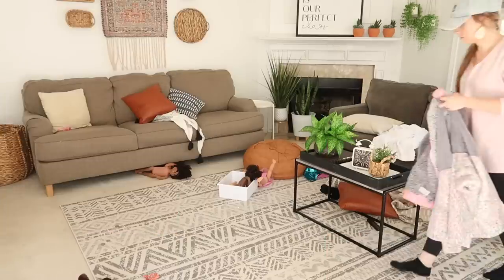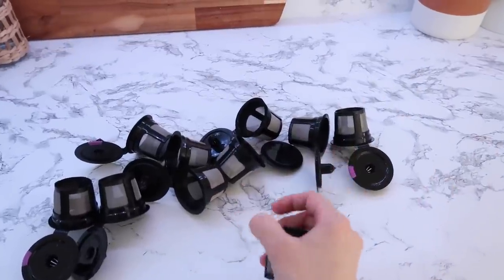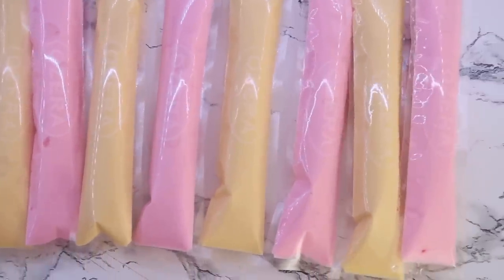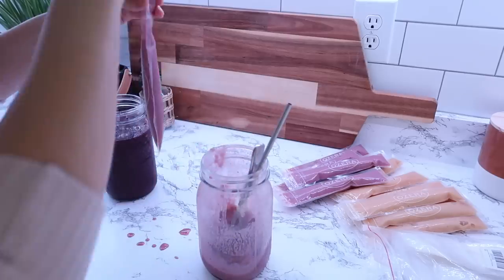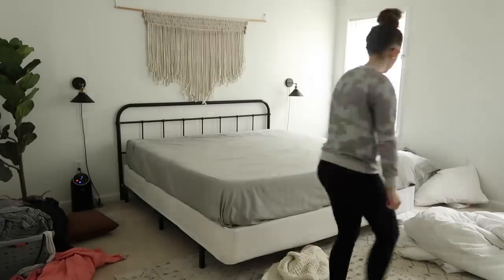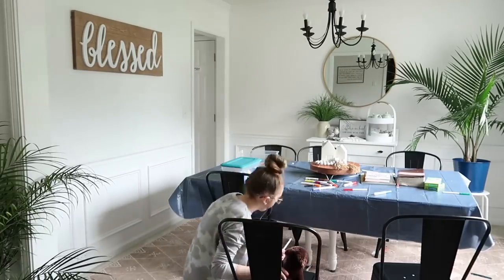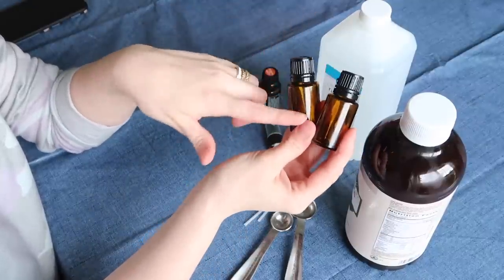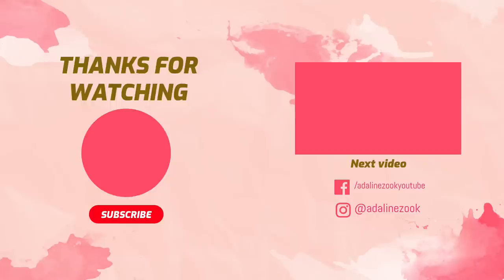CLEANING MOTIVATION PLUS MEAL PREP AND DIY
Yogurt/Smoothie Sticks
Jello Cups I Used
Beef Gelatin I Use
Reusable KCups
Spray Tops For Oil Bottles
Pure Aloe Gel
Dining Room Water Resistant Rug

,Adaline

Write Me:
Adaline Zook

Ring Light